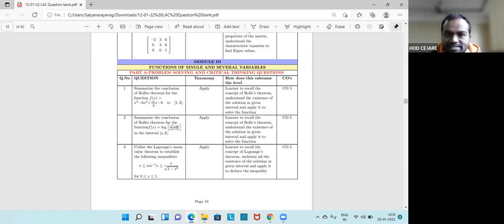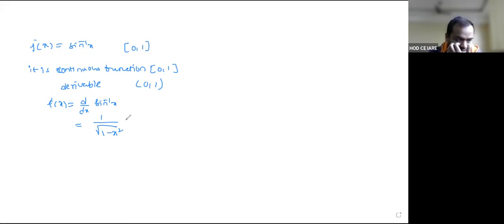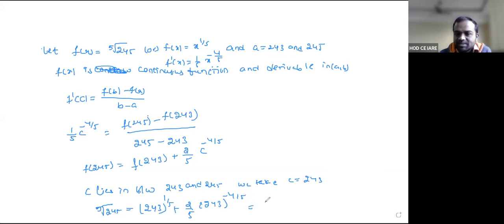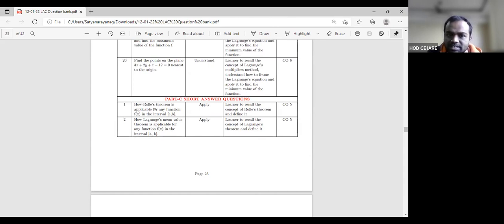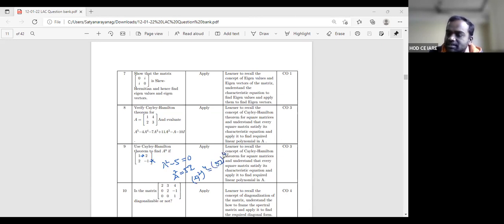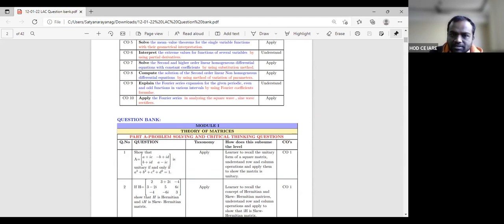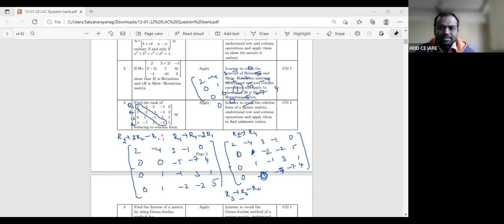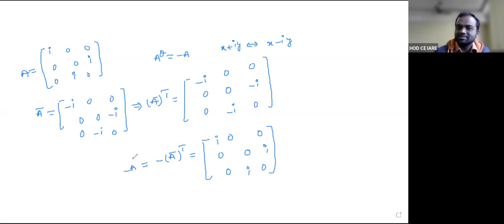Question Bank Problems Discussion by Mr G. Satyanarayana